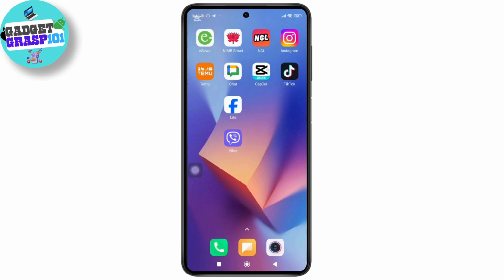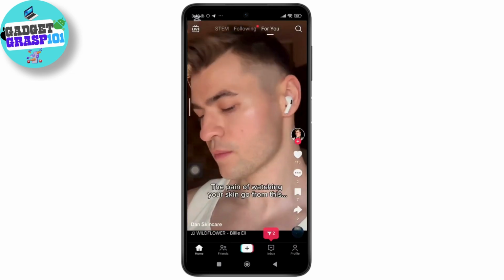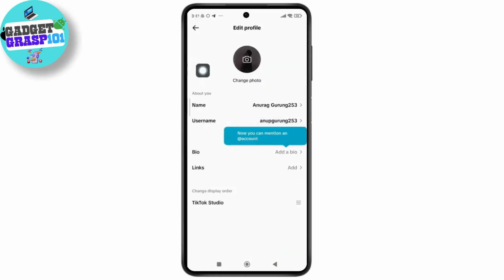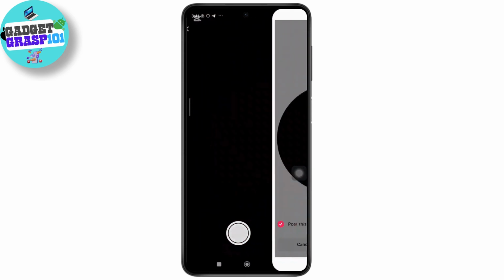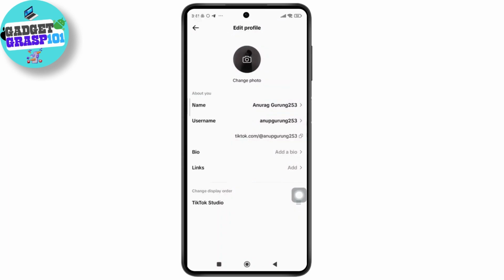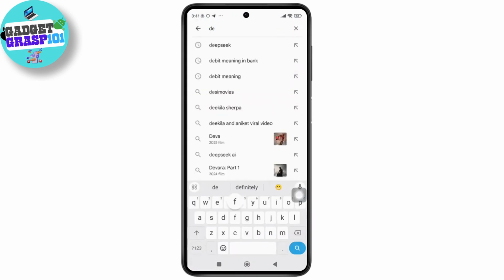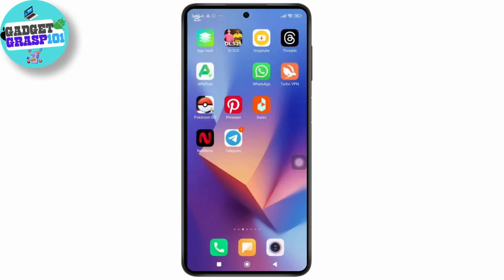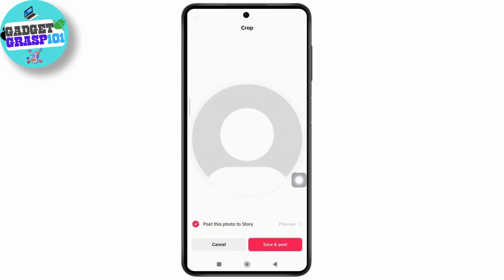How to Remove TikTok Profile Picture Easy Guide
How to Remove TikTok Profile Picture (2025)!

Want to change or remove your TikTok profile picture? This video will guide you through the steps to remove your profile picture on TikTok quickly and easily. Whether you're asking, "How do I remove my TikTok profile picture?" or need help with updating your profile, this tutorial has you covered. Learn how to remove your current profile picture and make your TikTok account more personal. Watch now to see how you can remove your TikTok profile picture today!

Timestamps:

00:00 How to Remove TikTok Profile Picture
00:10 How Do I Remove My TikTok Profile Picture?